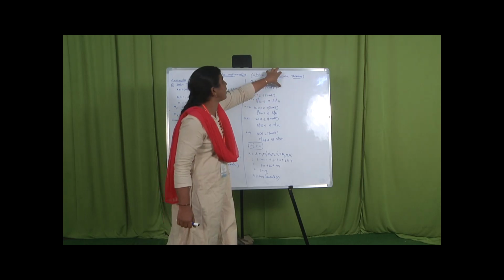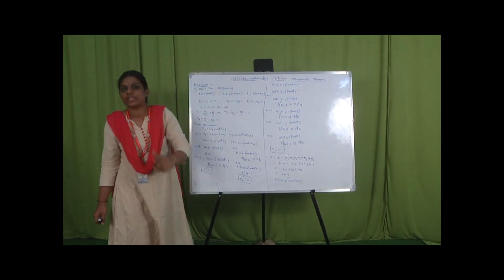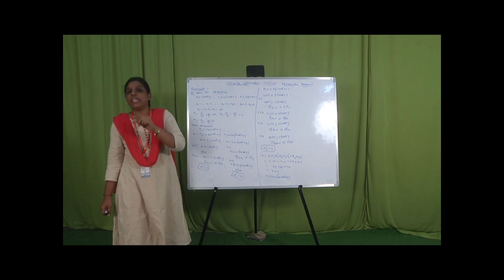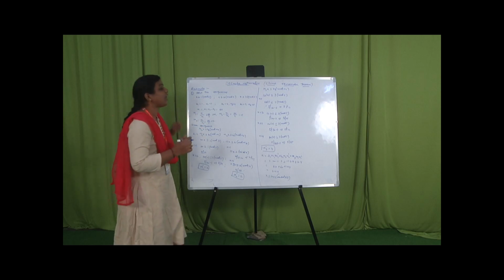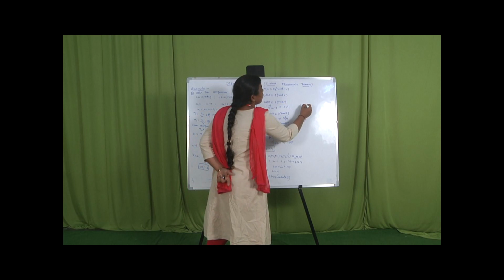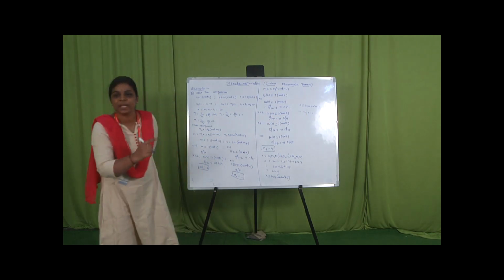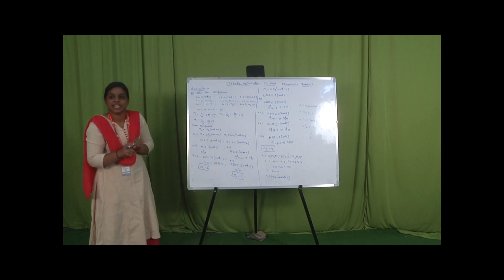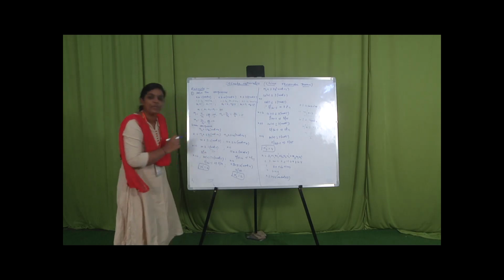What is the Discrete Mathematics Online Class